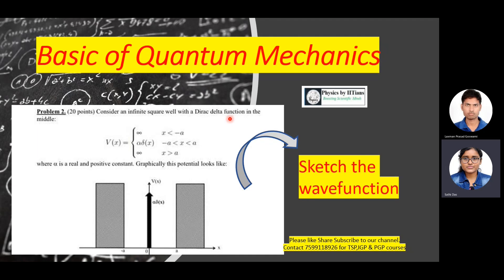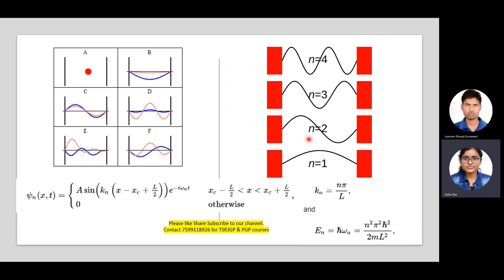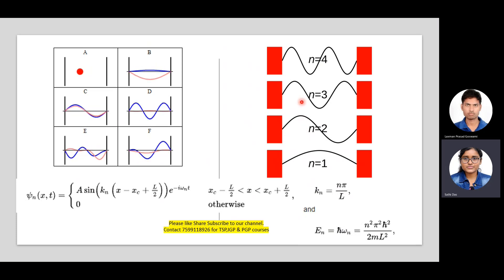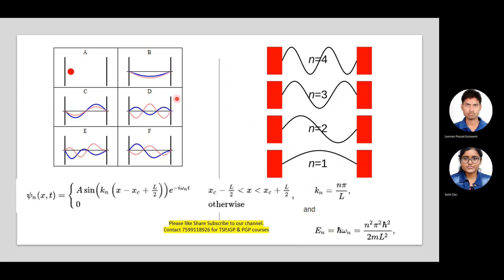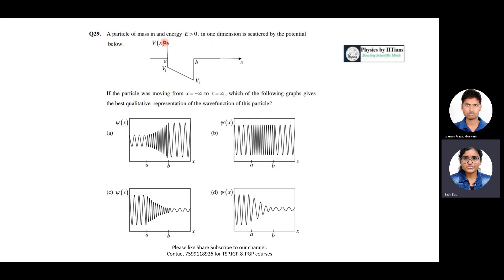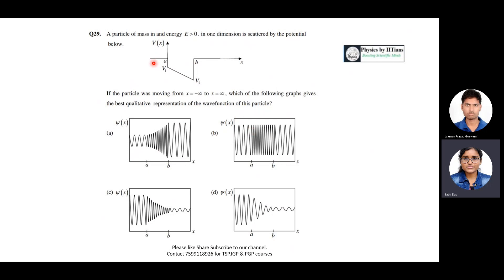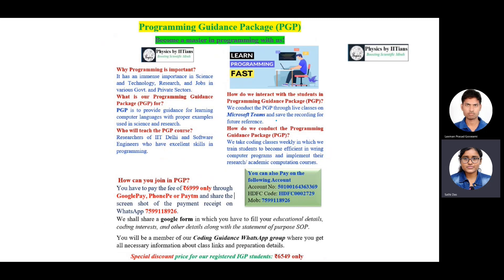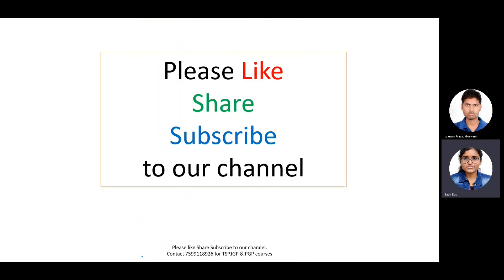Lecture on Quantum Mechanics 👉🏻Plot Wave function for box potential, delta potentials👉🏻 CSIR NET